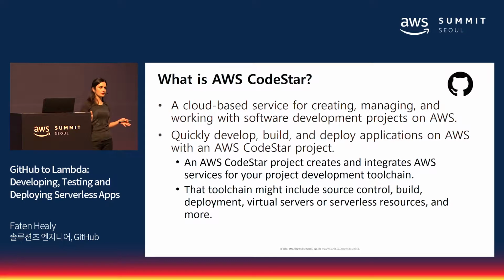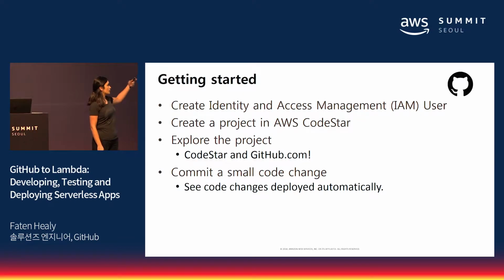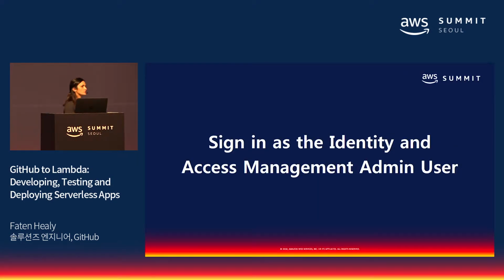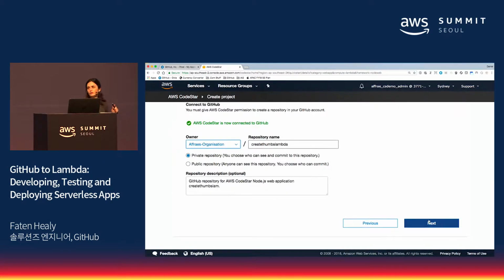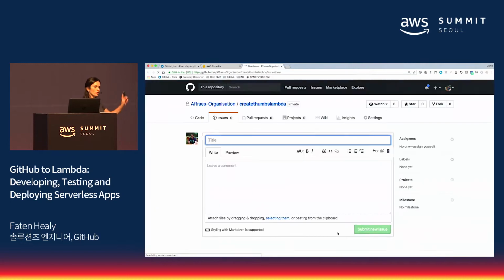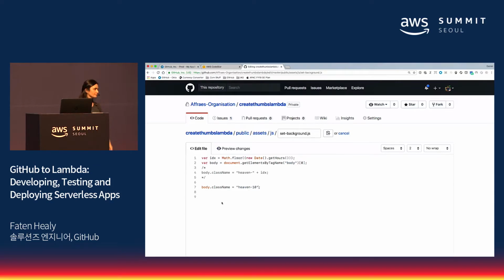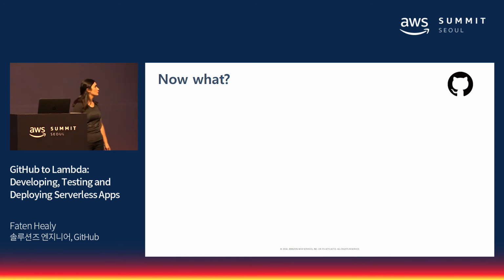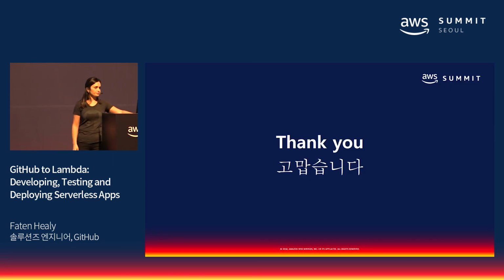GitHub to Lambda: Developing, testing and deploying serverless apps - Faten Healy 솔루션즈 엔지니어(GitHub)